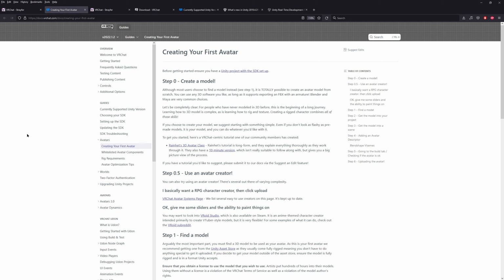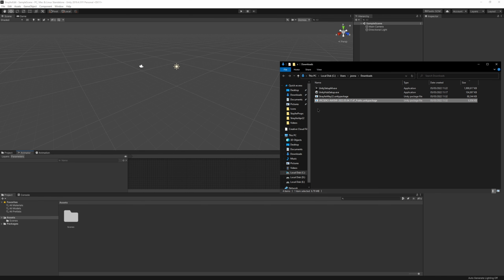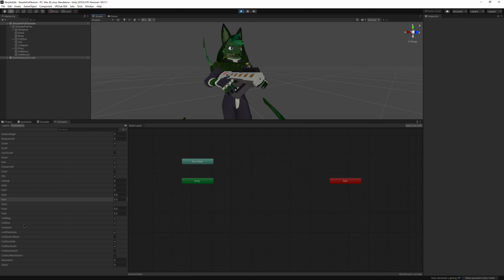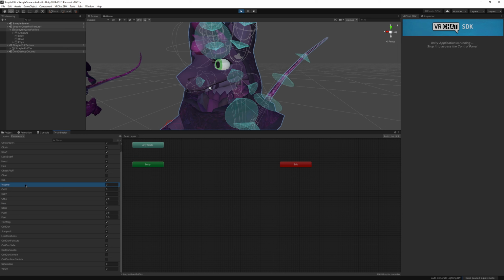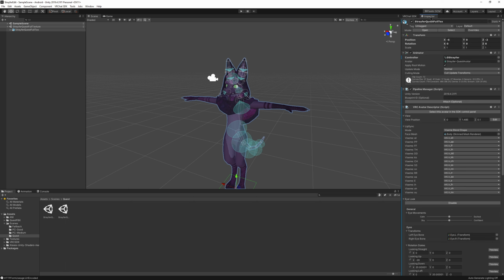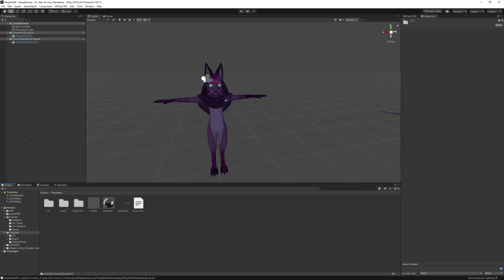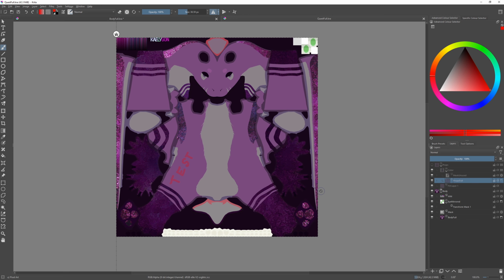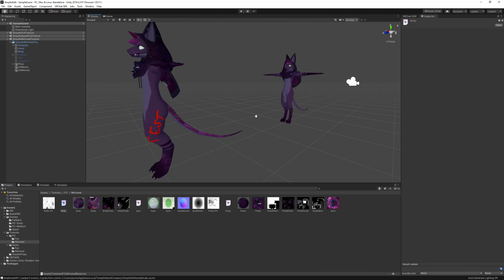VRChat Strayfer Unity Guide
I wrote the subtitles manually in case it's easier to follow the video.

-- Setting up Unity --
0:00 Start
00:33 Getting Unity and Hub
2:38 Creating Project
2:58 Getting Strayfer Files
4:02 Getting VRChat SDK
4:23 Importing files
4:55 Scenes
-- PC --
5:09 PC-Medium
5:48 Previewing in playmode
8:48 Uploading avatar for PC
-- Quest --
10:39 Quest preview
12:34 Quest Scene
13:35 Setting up Android target
   You can get android target from the same page as you got the Unity
14:23 Uploading for Quest
-- Fallback --
16:16 Uploading Fallback avatar
   16:54 Upload PC-Good for PC fallback
   17:23 Upload Fallback for Quest
   18:16 If your Build button is grayed out
This might be VRChat SDK bug or "feature". The build button will be grayed out if you have any active scenes that have a warning.
-- Textures --
19:00 Taking quick look at the textures
   19:00 PC FullTex
   21:31 Exporting for QuestBodyFull
   23:23 Derp
The file layer paths have been fixed in 05May22 update
   23:54 Exporting for Quest continues
   25:03 Mirrored Textures
   26:30 Forgot outro lol